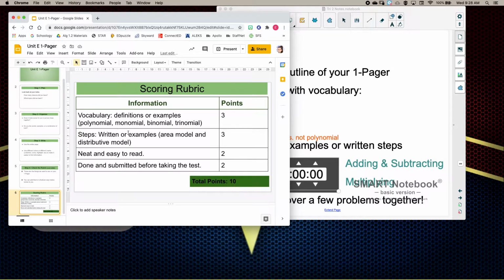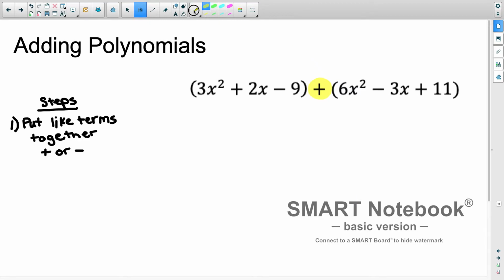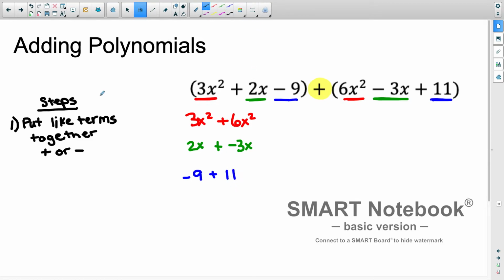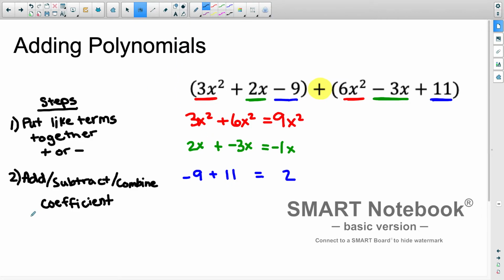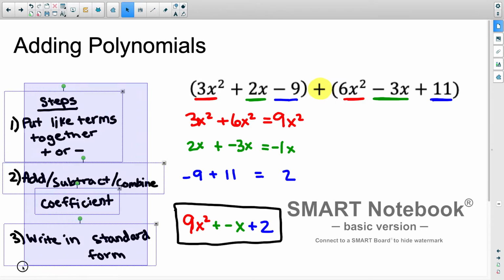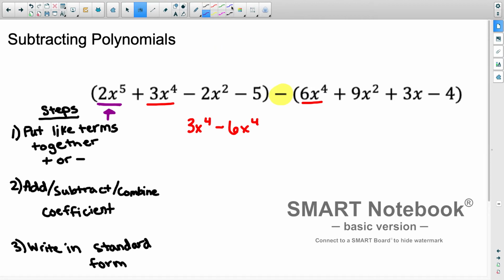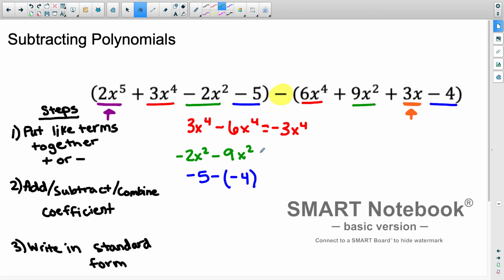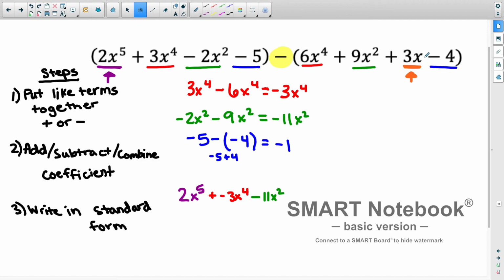Unit E Review Problems